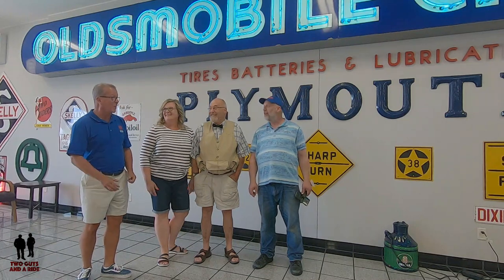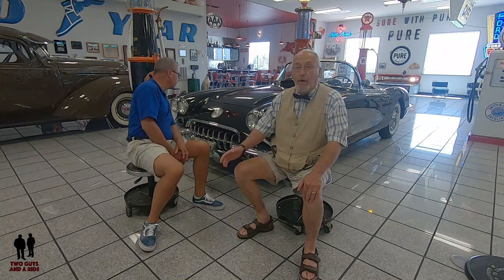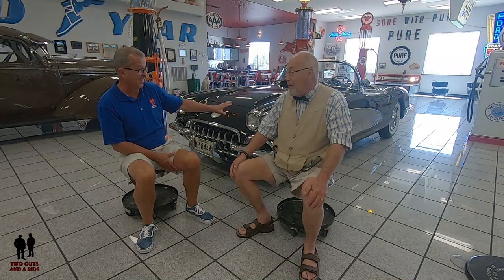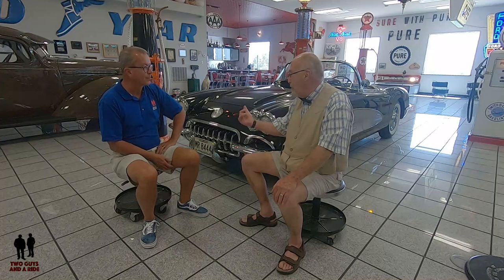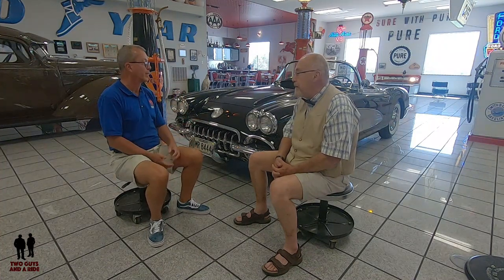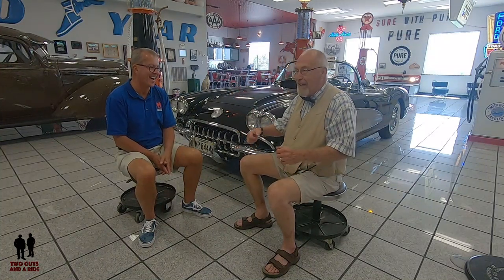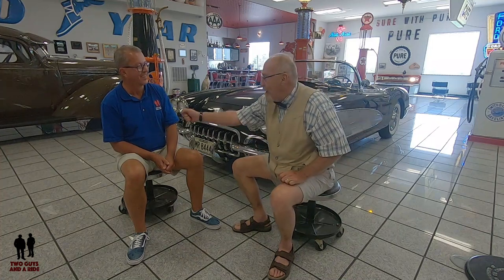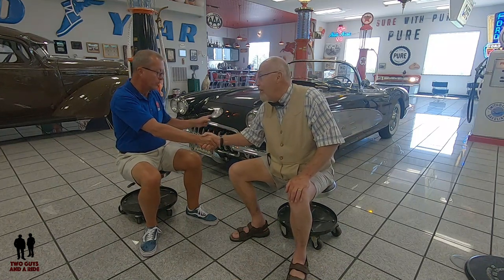1960 Corvette 283 dream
1960 Corvette 283

Total 1960 Corvettes 283 built - 10,261- All Convertibles

SPECIFICATIONS
1960 Corvette Engines are 283-cubic-inch displacement valve-in-head V8’s with 3.88″ bore and 3.0″ stroke. 230-H.P. Corvette V8 with 4-barrel carburetion, 9.5:1 compression ratio, hydraulic valve lifters, standard equipment. 245-H.P. Corvette V8 with twin 4-barrel carburetion, 9.5:1 compression ratio, hydraulic valve lifters. 275-H.P. Corvette V8 with Ramjet Fuel Injection 11:1 compression ratio, aluminum cylinder heads, hydraulic valve lifters. 270-H.P. shaft and high-speed valve system with special valves and mechanical valve lifters. All-aluminium cross-flow radiator included. 315-H.P Corvette V8 with Ramjet and high-speed valve system with special valves and mechanical valve lifters. All aluminum cross-flow radiator included.

1:55 Meet Jim and his Corvette
4:35 Jim "Settles" for the Vette
9:01 Jim's favorite thing about his Vette
9:52 Jim tell about taking his Mom for a ride
13:33 Jim's first store bought Hamburger

All engines have independent operating mechanism for each valve. Precision-machined forged steel crankshaft, five main bearings. Full pressure lubrication system with full-flow oil filter. 12-volt electrical system. Engines precision balanced after assembly. Finned aluminum rocker covers on optional engines. Buffed aluminum oil-wetted type air cleaner (special paper element, tube intake type with Fuel Injection). Full dual exhaust system.

Choice of Transmissions- 3-Speed Close-ratio Synchro-mesh standard equipment. Ratios:2.21:1 low; 1.32:1 second; 1:1 third; 2.51:1 reverse; floor mounted gearshift. 4-Speed Close-Ratio Synchro-Mesh. (R.P.O 685) Ratios: 2.2:1 first; 1.66:1 second; 1.31:1 third; 1.1 fourth; 2.26:1 reverse with manually operated mechanism on floor mounted shift lever to prevent unintentional reverse engagement during shifting. Power glide Automatic (R.P.O. 313) available with 230-and 245- horsepower engines. Floor mounted range selector lever. CLUTCH. 10″ semi-centrifugal coil spring.